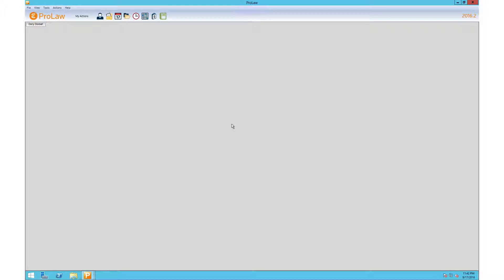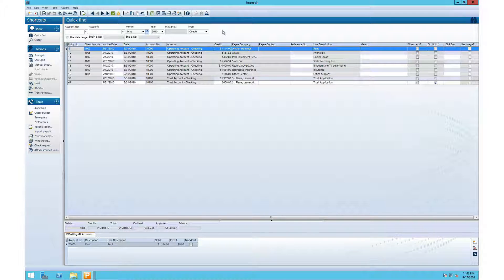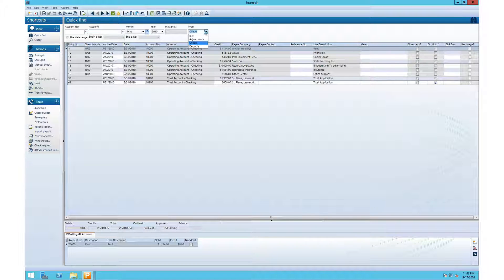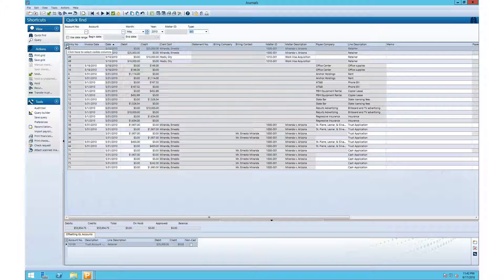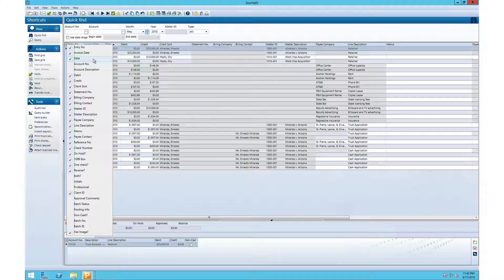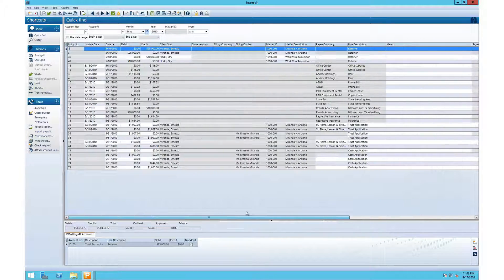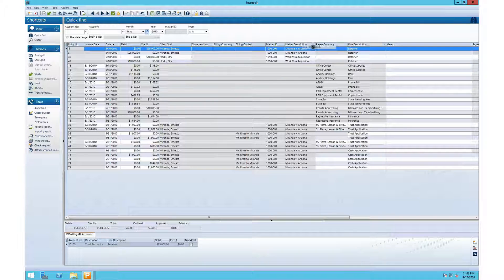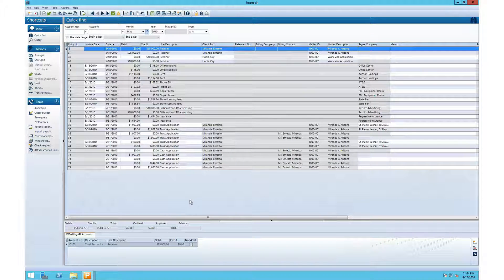Journals Screen Settings - ProLaw Quick Tips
Journals Screen Settings